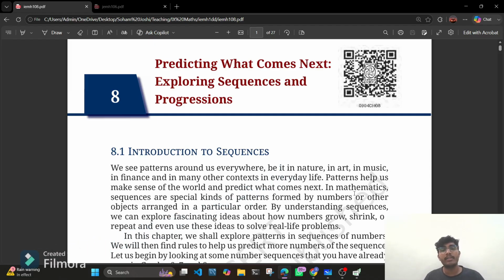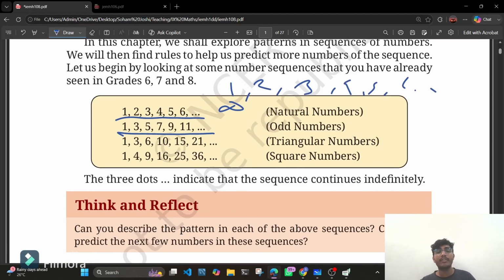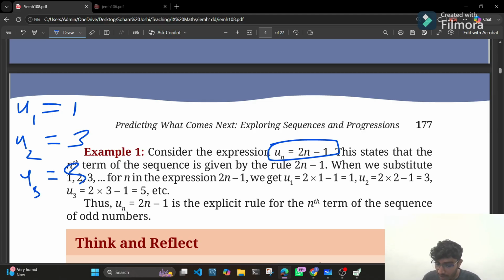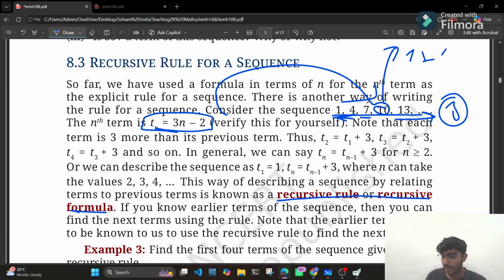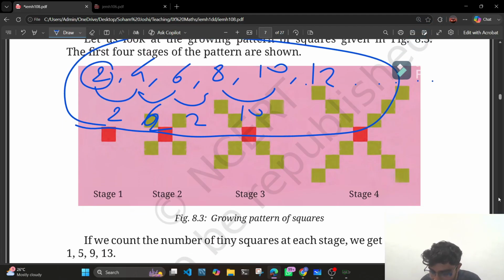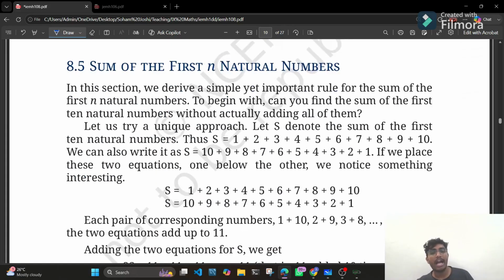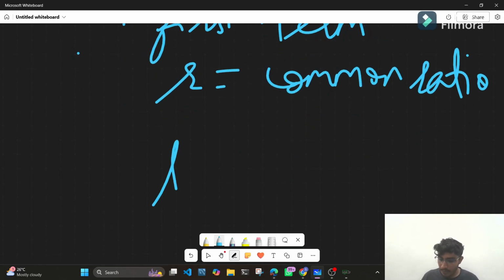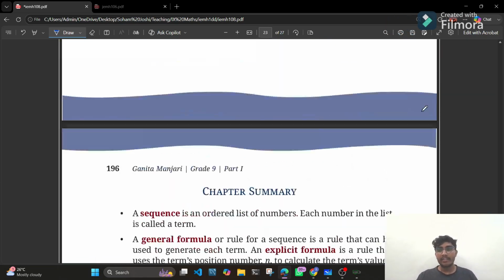Class 9th| Maths| Chapter 8: Predicting What Comes Next-Exploring Sequence and Series | CBSE | NCERT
Hello Everyone !!!